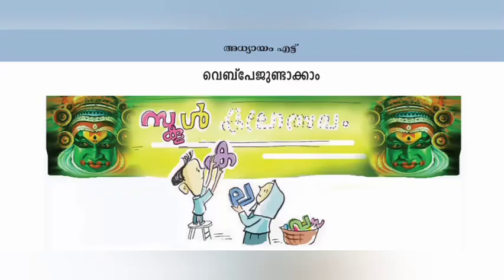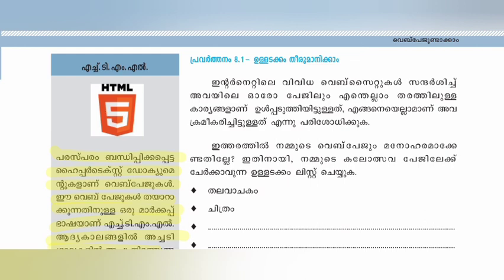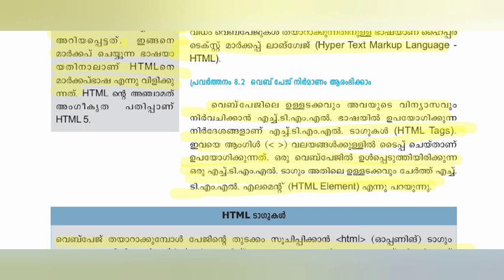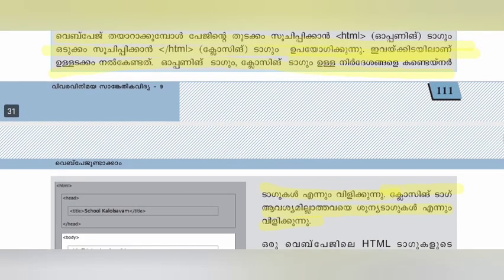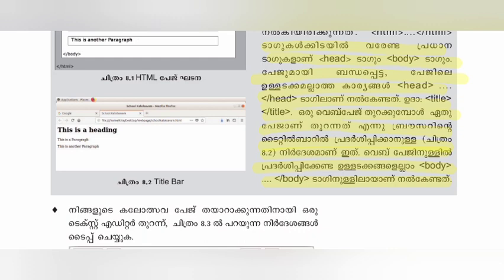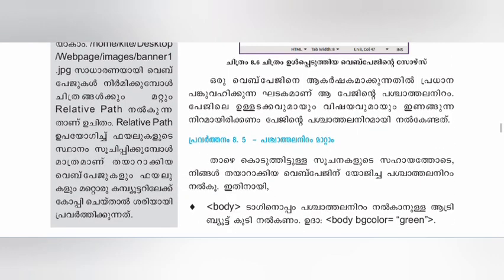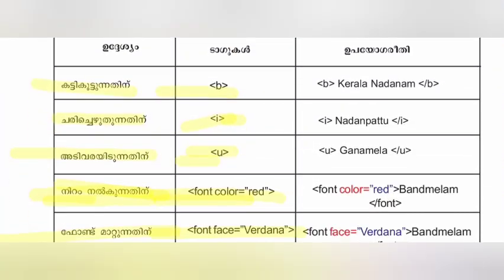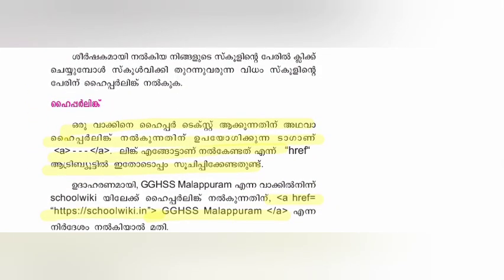STANDARD 9||CHAPTER 8 PART 1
Standard 8 SCERT COMPUTER FULL CHAPTERS